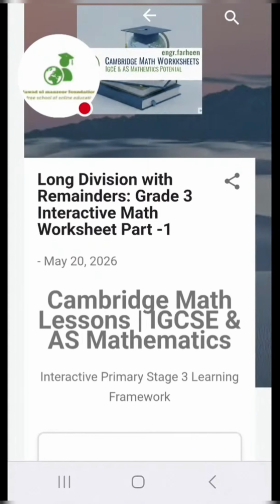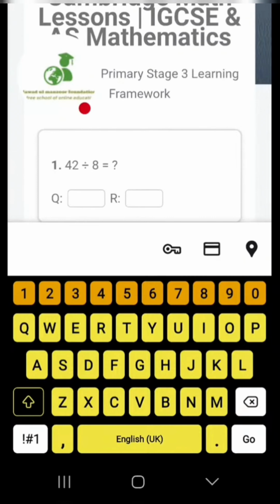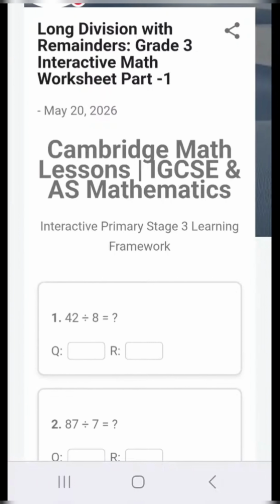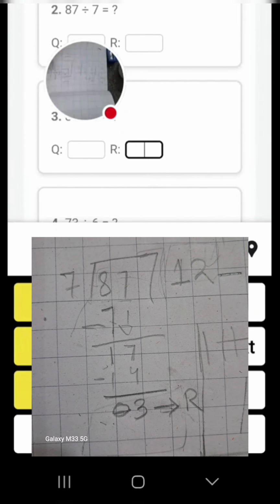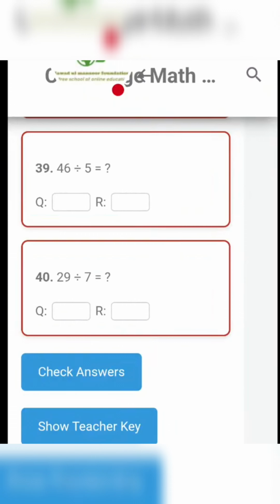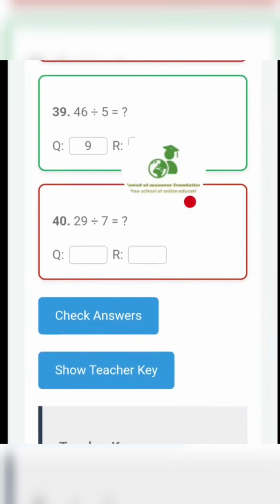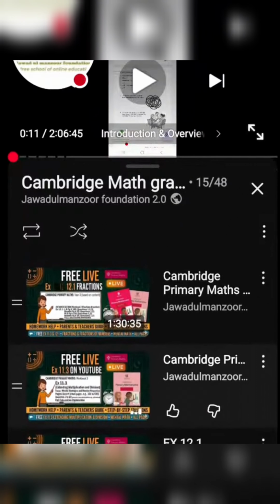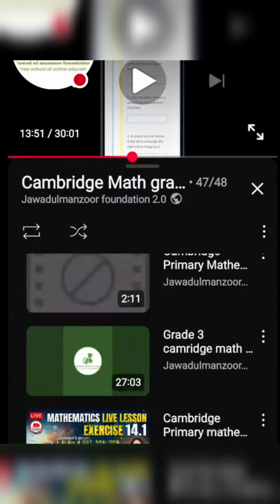Grade 3 Math Basics | Long Division Worksheet for Fractions & Word Problems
Welcome to JawadulManzoor Foundation.It is free school of online education

Learning long division with remainders isn’t just for exams — it’s the foundation for fractions, decimals, and real-life math.

In this video, we solve a Grade 3 worksheet step-by-step to make the basics solid.

Fraction Worksheet

*Why long division matters:*
1. *Fractions* – Understanding remainders helps you convert improper fractions to mixed numbers, e.g. 13 ÷ 4 = 3 remainder 1 → 3 1/4
2. *Decimals* – Remainders lead directly into decimal division, e.g. 7 ÷ 2 = 3.5
3. *Word Problems* – Sharing things equally, splitting time, and money problems all use division with remainders
4. *Exam Speed* – Strong basics = faster, fewer mistakes in tests

- Step-by-step method for long division with remainders
- Common mistakes that cost marks
- How this skill connects to fractions and decimals
- Quick practice tips for 100% score

*Chapters:*
0:00 Intro & why this matters
0:30 Q1-Q3 Solutions
3:15 Connecting remainders to fractions
4:20 Practice question